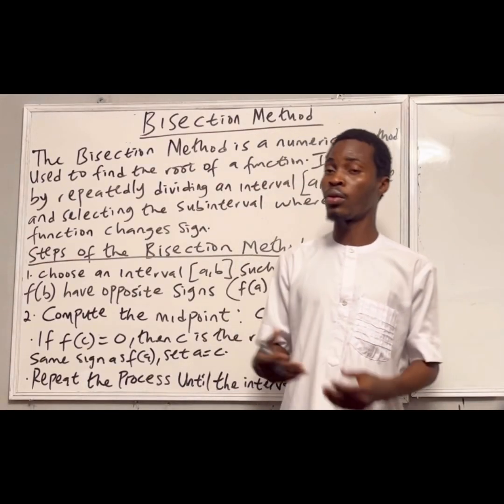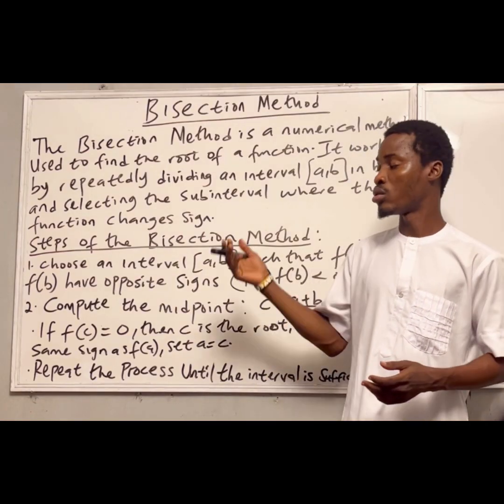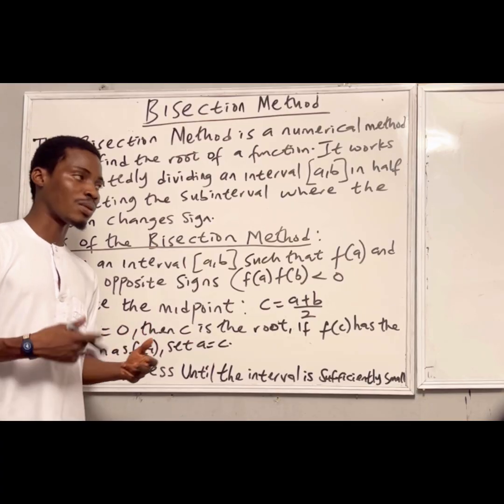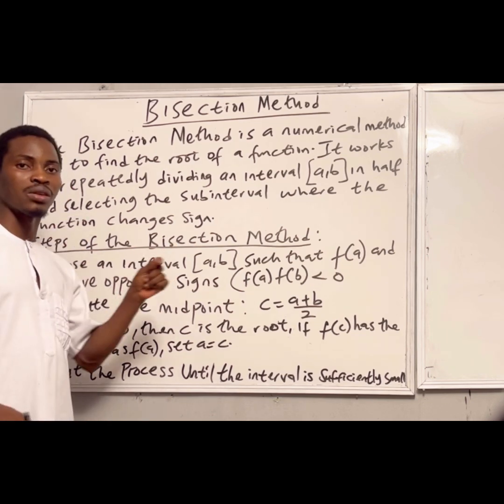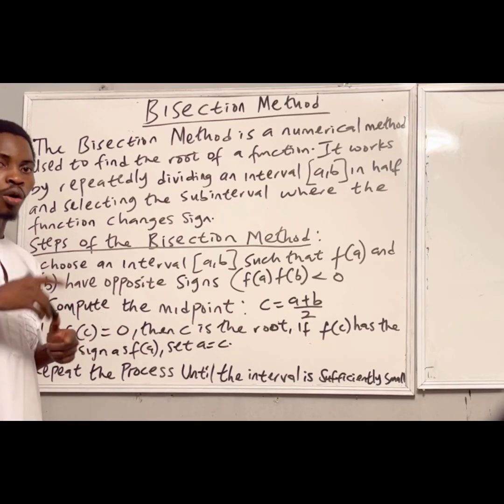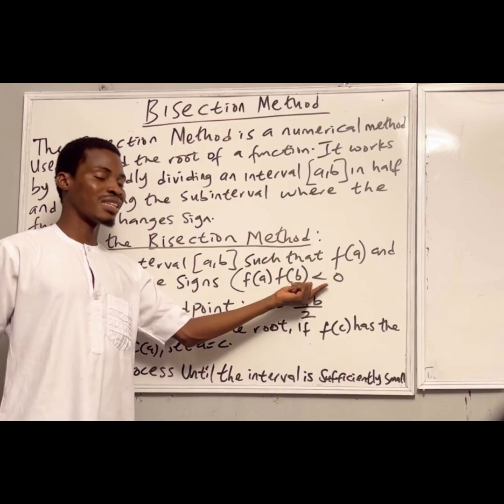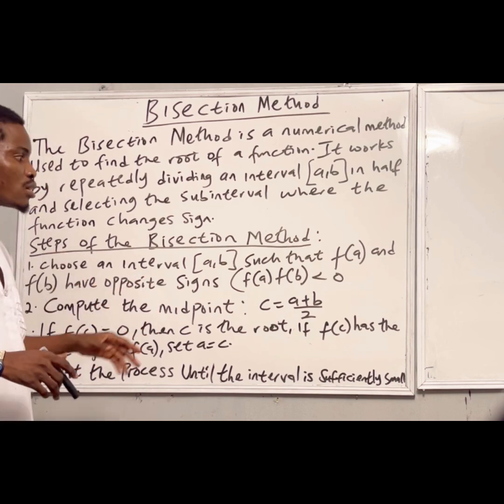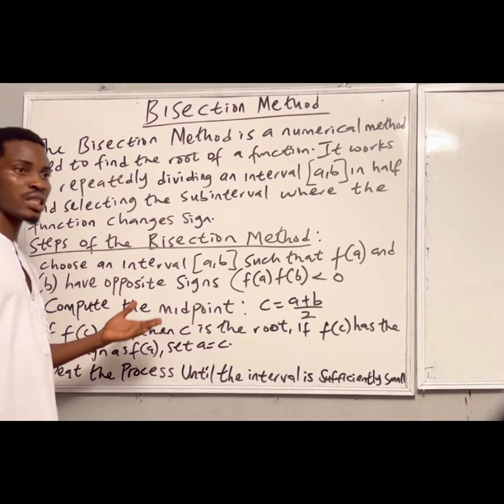Introduction to Bisection Method or Bracketing Method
The bisection method is a mathematical technique for finding the roots of a polynomial equation. It's also known as the interval halving method, binary search method, or dichotomy method.

Start with two values that bracket the root. One value must have a positive function value, and the other must have a negative function value.
Find the midpoint between the two values.
Check if the midpoint is the root.
If not, decide which half of the interval to repeat the process on.
Repeat until the interval is small enough to approximate the root.

The bisection method is based on the Intermediate Value Theorem, which states that if a continuous function changes sign within an interval, there must be a root within that interval.